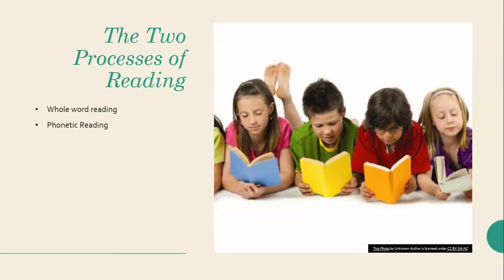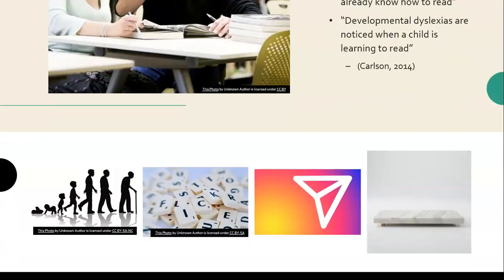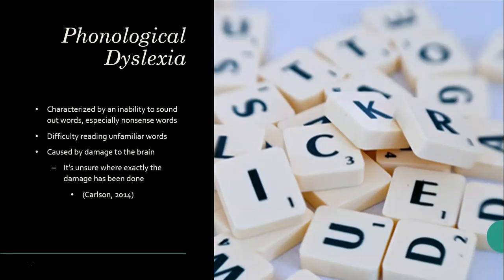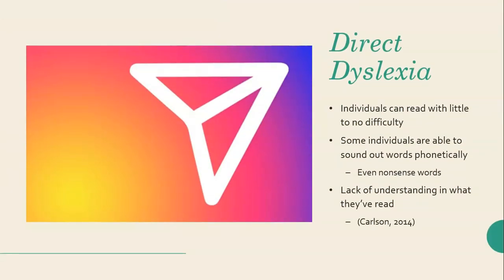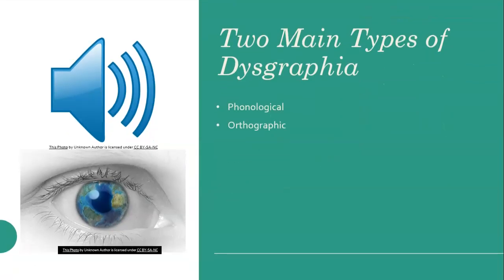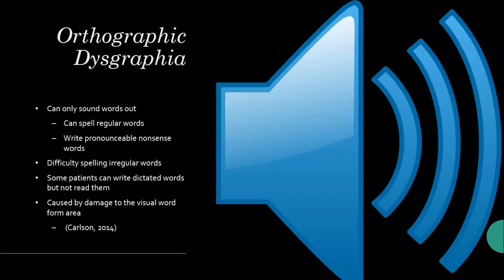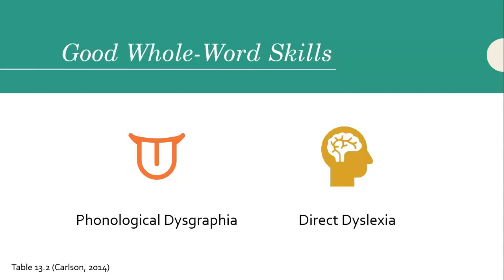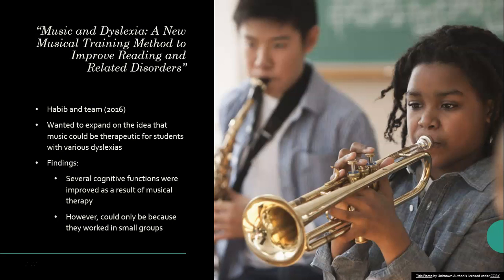Project 2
Project 2 for PSY 325